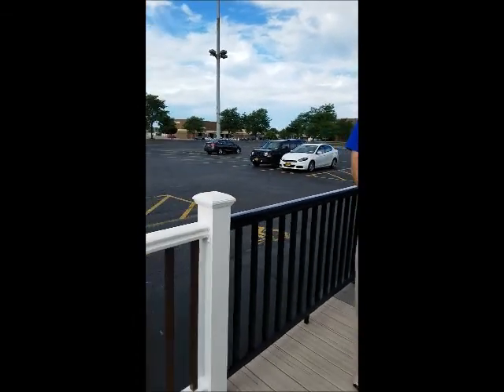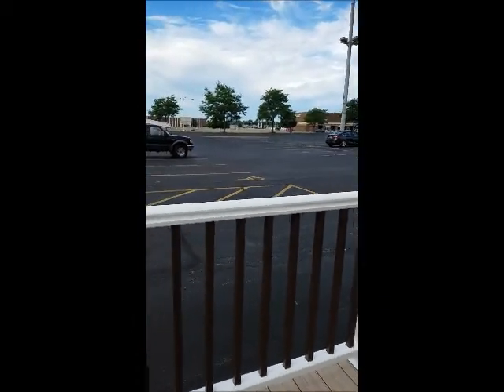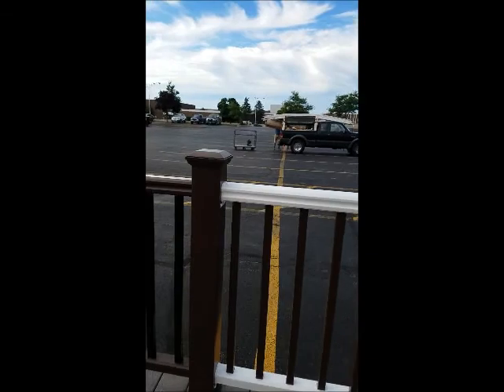TimberTech Express Rail at Len-Co Lumber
There's nothing quote like the beauty and detail of real wood railings, but who has the time to maintain them?  Did you know that you can get the authentic look of real wood railings but without all the maintenance that goes along with it?

Steve Urbaniak shows you how, with TimberTech Radiance Rail Express!

Filmed at Len-Co Lumber's Williamsville location, 2018.